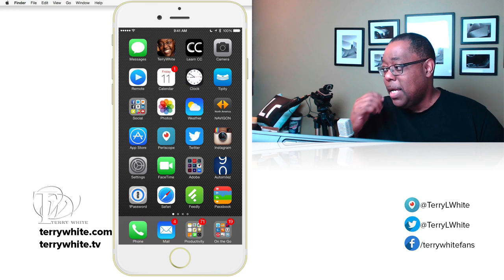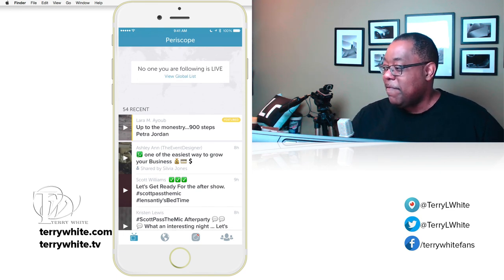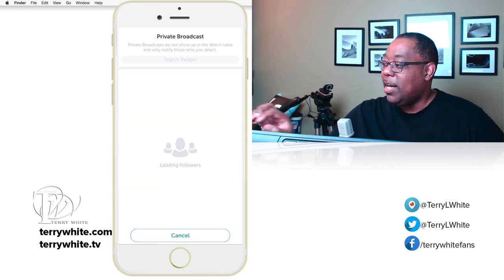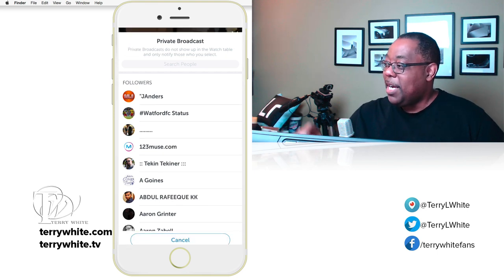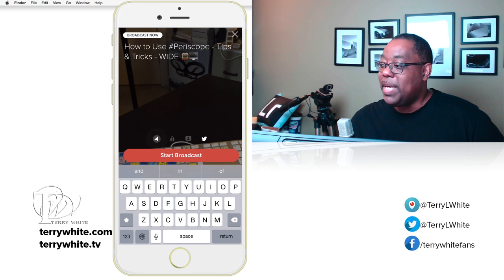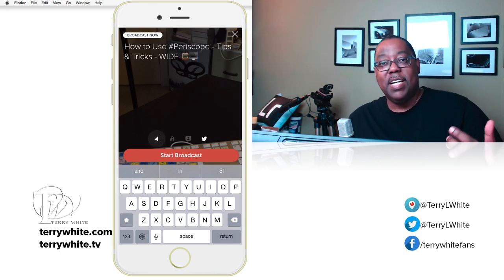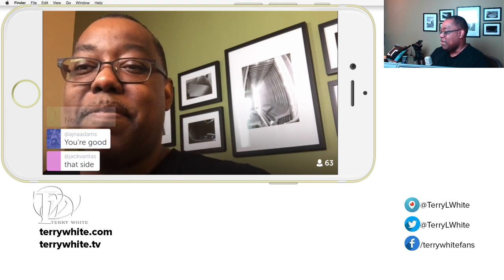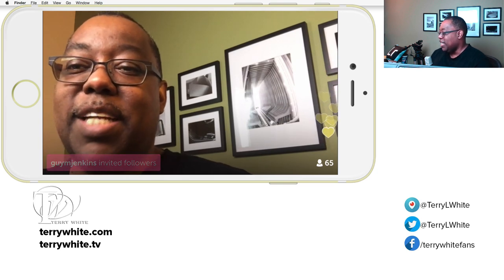How To Use Periscope - LIVE Broadcasting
Social Media Guru Terry White shows How To Use Periscope to do Live Broadcasting from your iPhone or Android phone. He even incorporates a real-time LIVE Broadcast during this extended tutorial. Learn everything you need to know, including tips and tricks to use Periscope the right way.